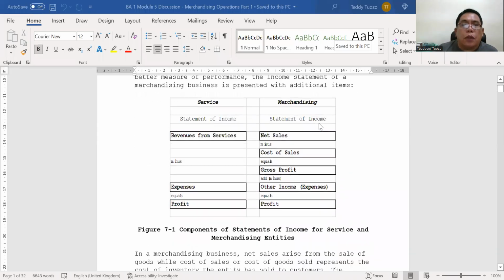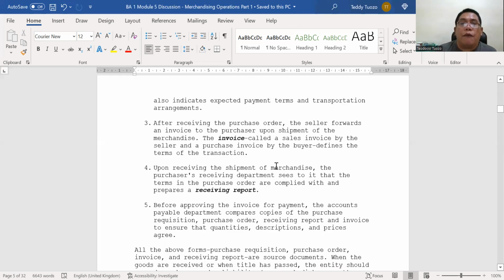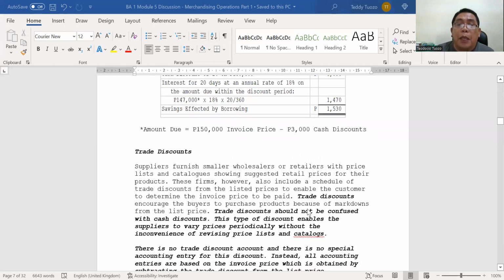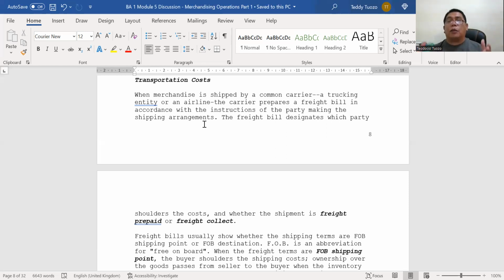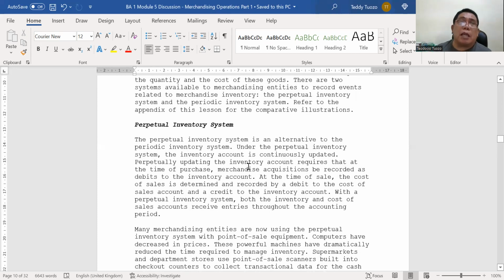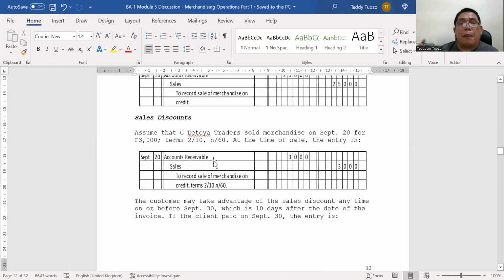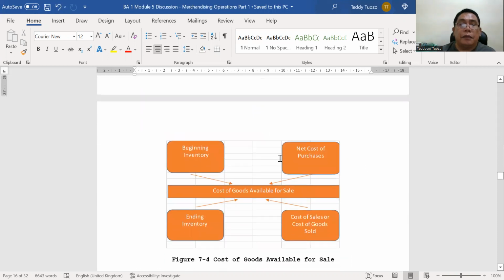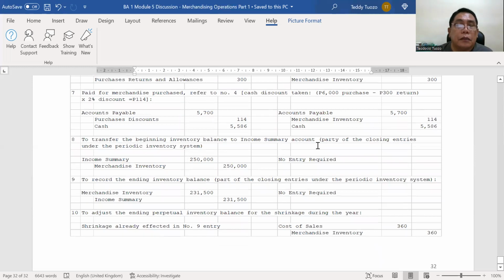BA 1 Module 5 Part 1 2